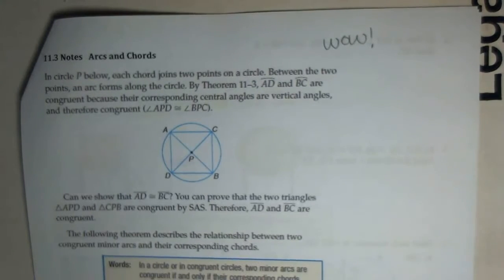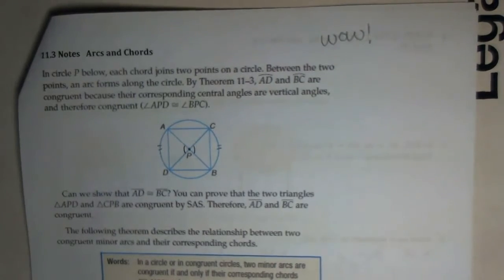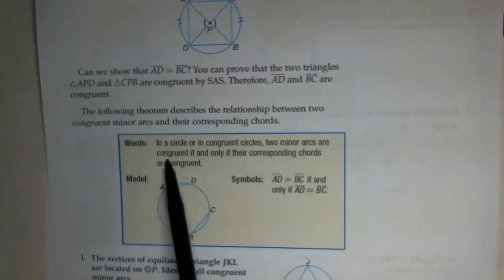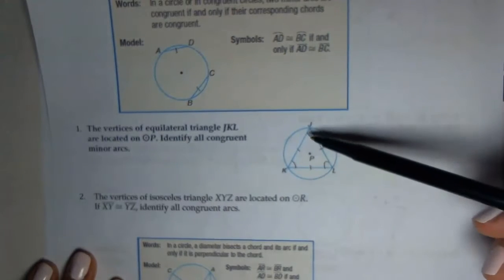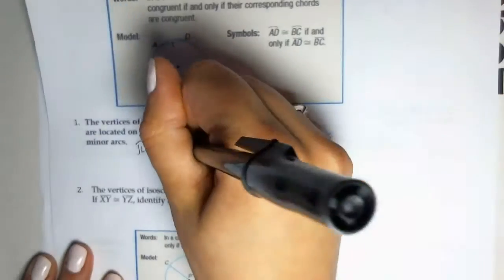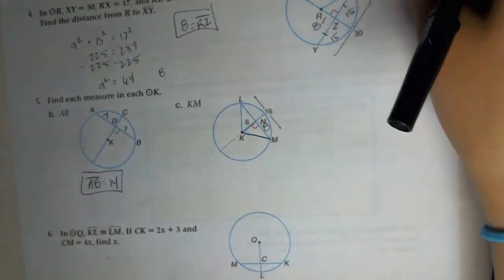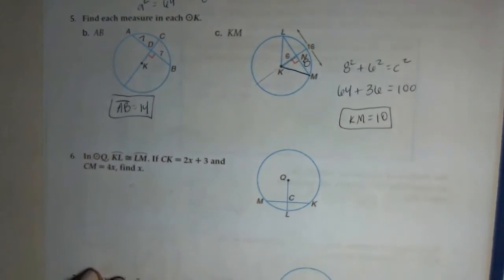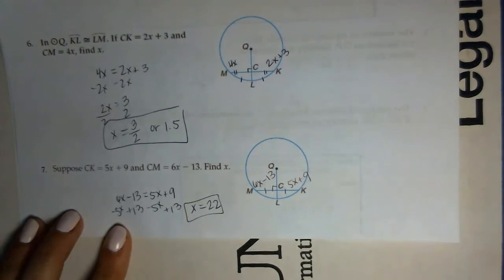Geometry 5B: 11.3 Arcs and Chords